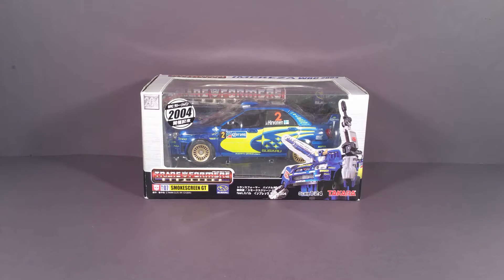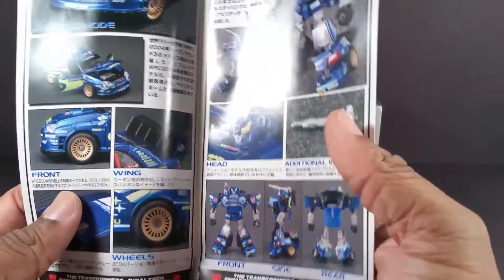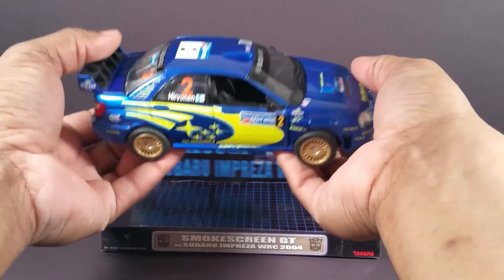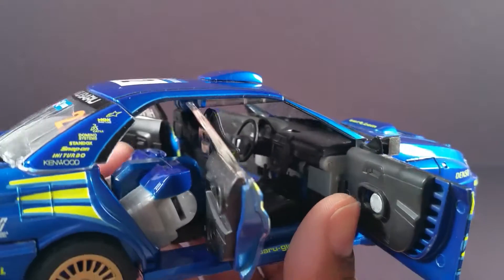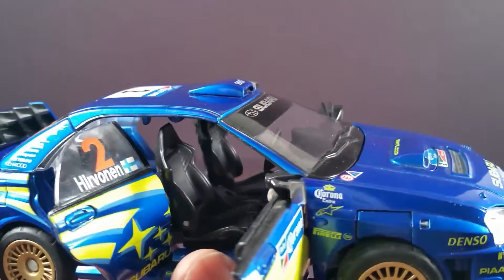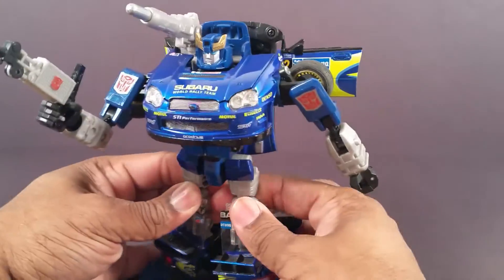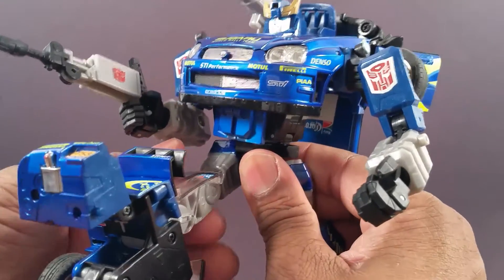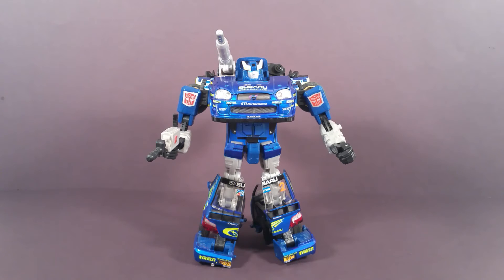TRANSFORMERS BINALTECH SMOKESCREEN GT CHILL REVIEW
This is my review of the Subaru Impreza 2004 Binaltech Smokescreen GT.